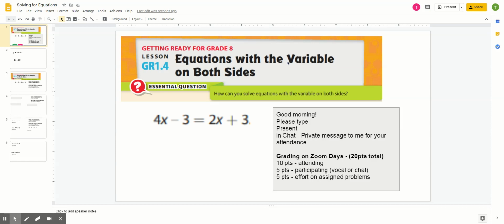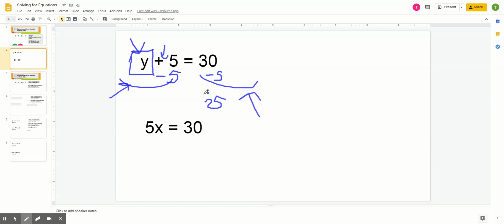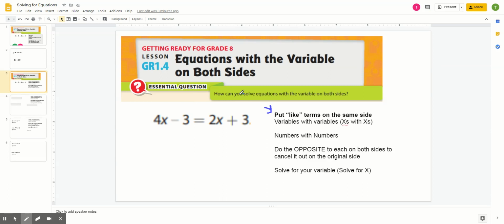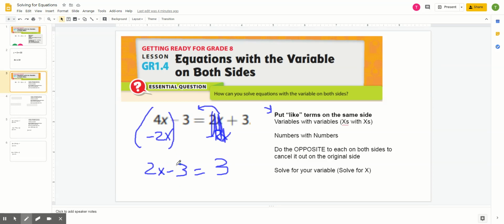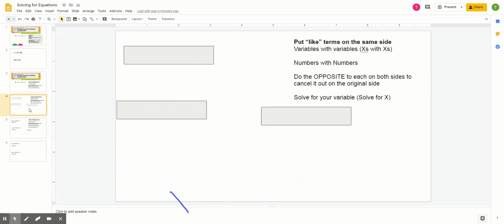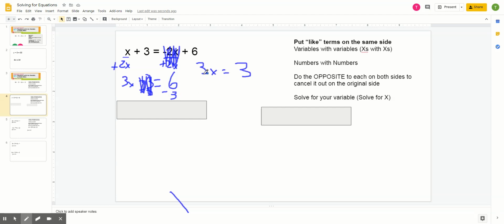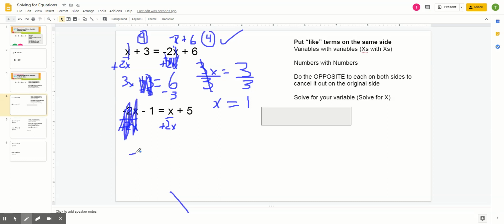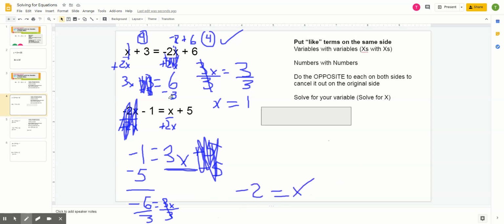Equations with Variables on Both Sides